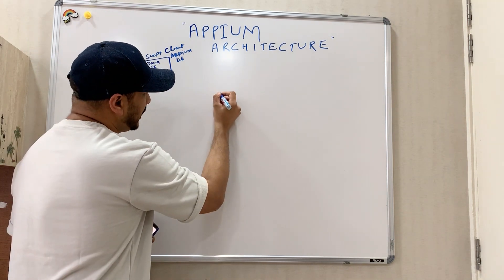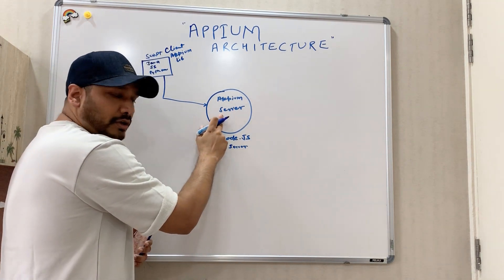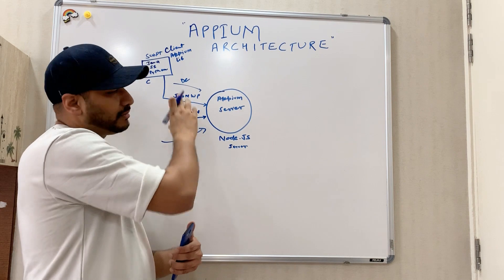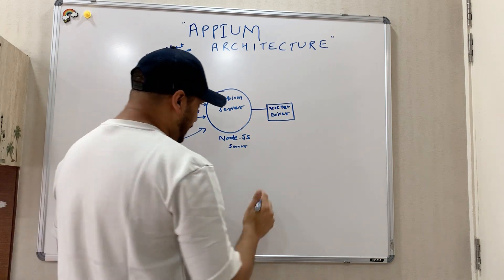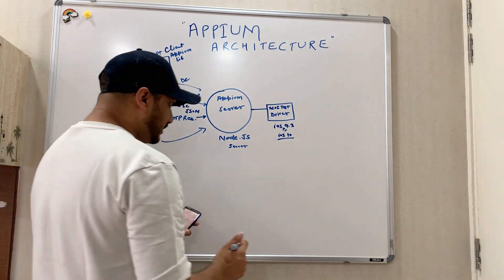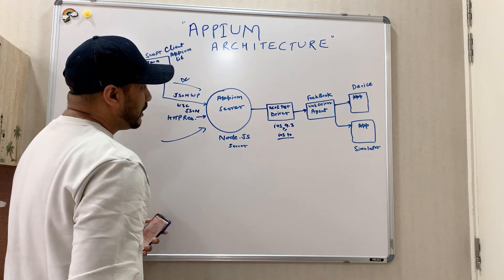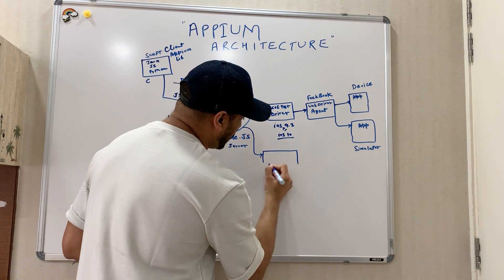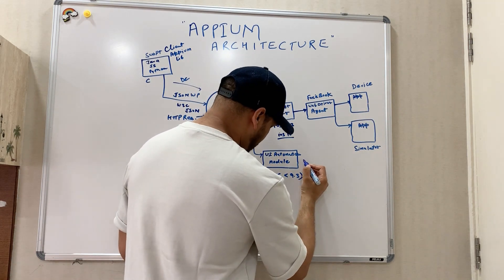Appium Architecture for iOS and Android || Appium EcoSystem & Implementation - Whiteboard Learning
In this video,  I have explained Appium Architecture, Appium implementation  for iOS and Android App automation and its Ecosystem.